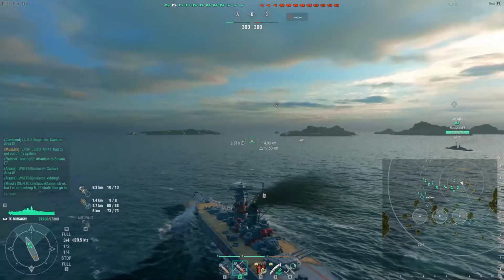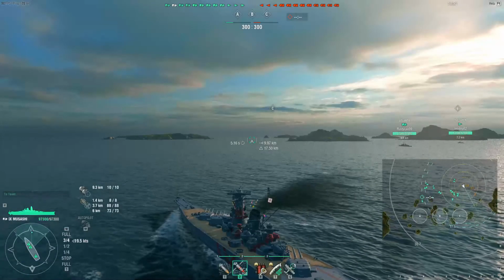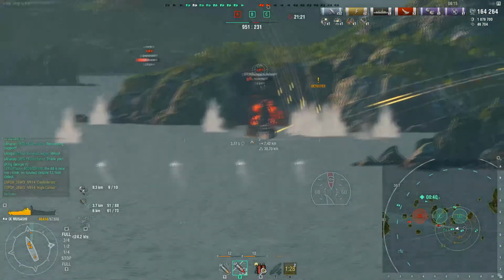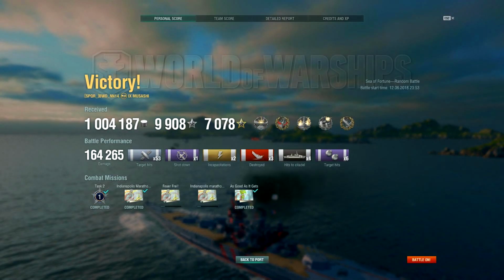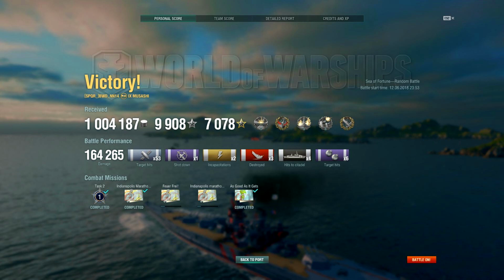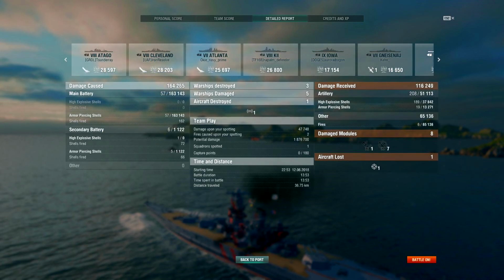World of Warships - Musashi: Not Quite Yamato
World of Warships - Musashi Tier IX IJN Battleship
Finally taking a look at the Musashi and talk about other stuff as well.